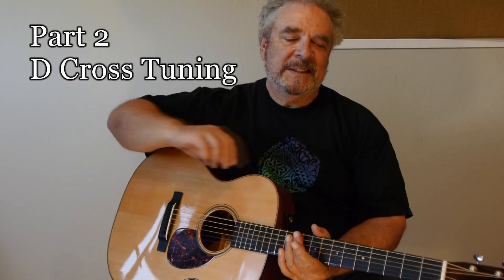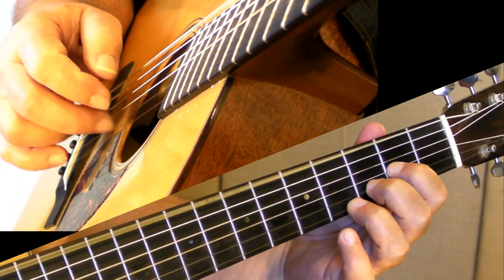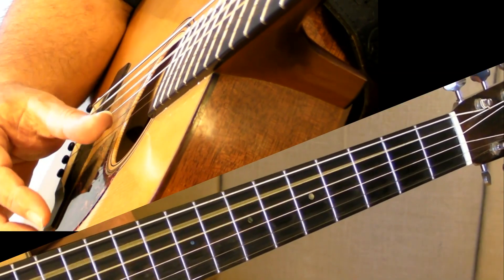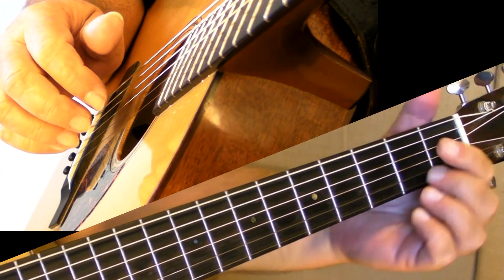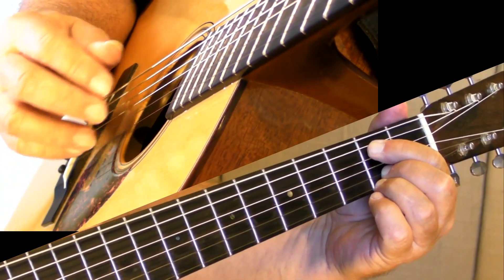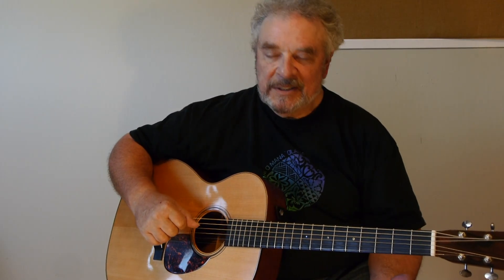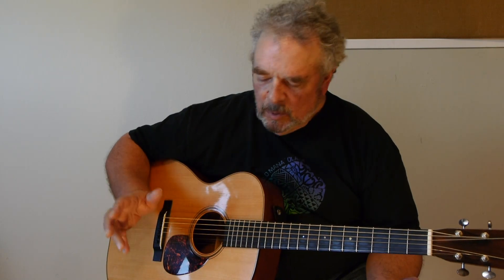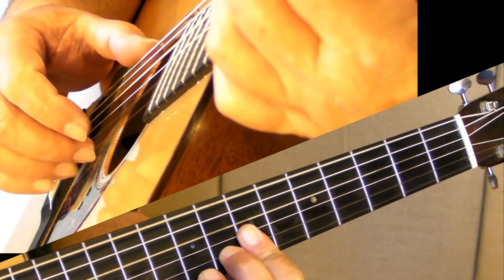Key of D in Open G Tuning - Cross Tuning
Open G taropatch tuning makes the guitar a lot of fun to play, with it's accessible bass notes, sweet interval shapes, and strong dominant (V7) chord. And using a capo makes playing in higher keys a snap until we run out of room around the 5th fret. At that point an alternative way of changing keys becomes appealing.

This is the second of three videos that explore ways to play in the keys of C and D while tuned to open G. In this video we'll look at playing in the key of D while tuned to open G, simply using the chords we already know. This technique sacrifices the easy and strong V chord (A7), so we look at some solutions to that issue.

Open G tuning is spelled D G D G B D from low to high.

Be sure to visit the Hombrewed Music blog for more details on this technique.

This video was shot using two Sanyo Xacti HD2000 cameras and a Panasonic Lumix GH2. Editing in Edius Neo.